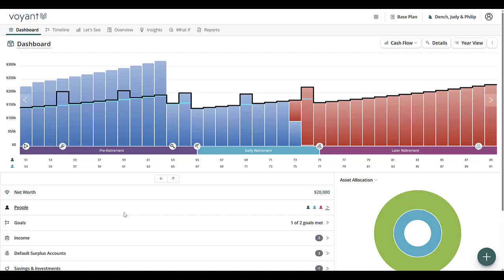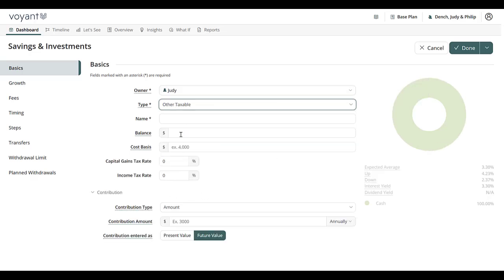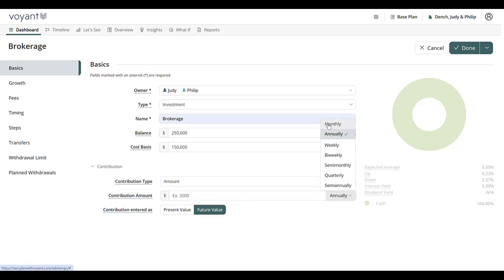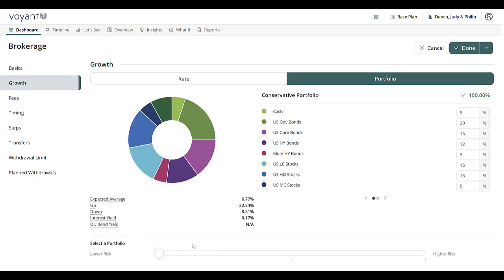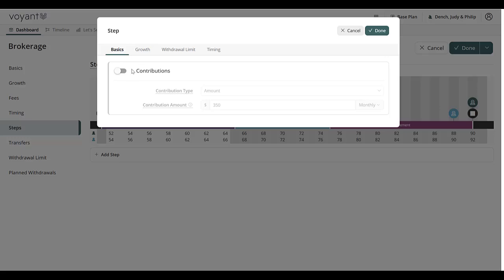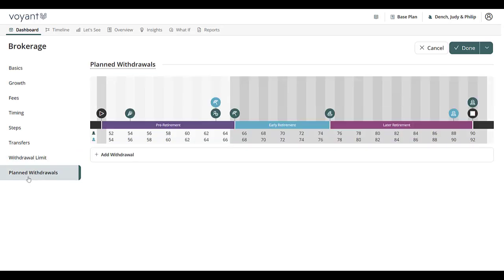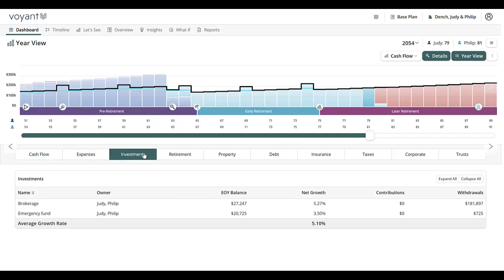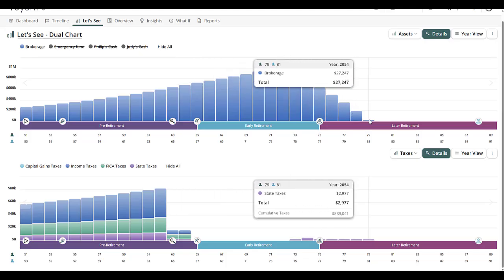Taxable Investments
Video 8 in our getting started series, adding taxable investments.